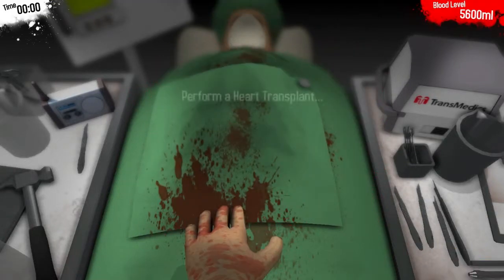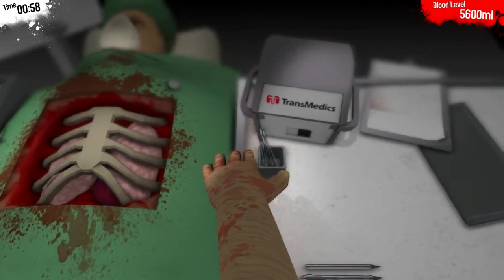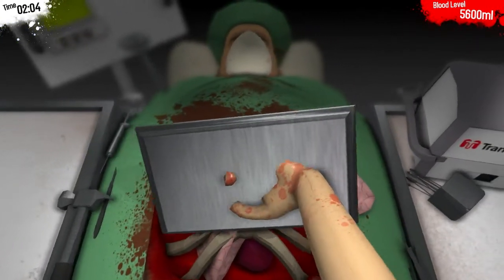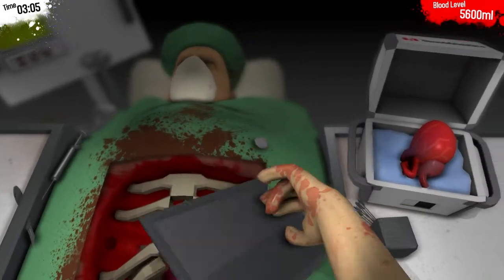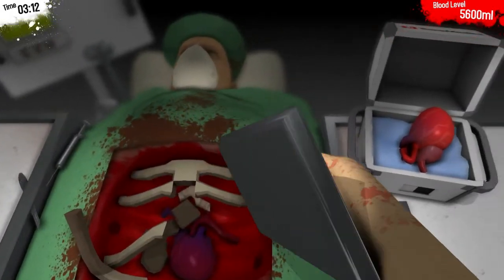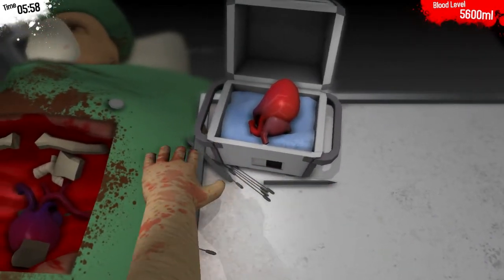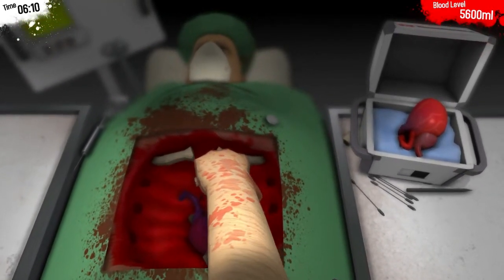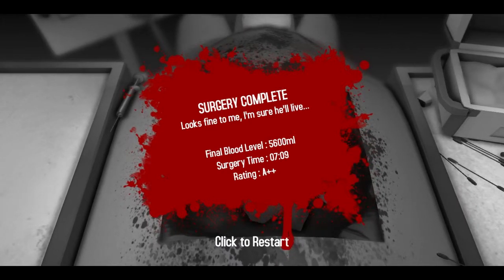LP - Surgeon simulator - NO blood lost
Hello this is another my Let's play Seurgeon simulator 2013
This time I actually managed to make that without loosing single drop of blood :)